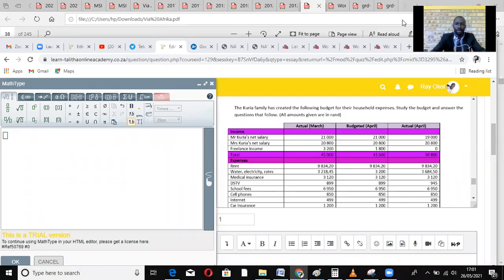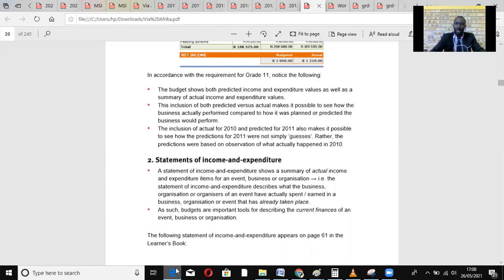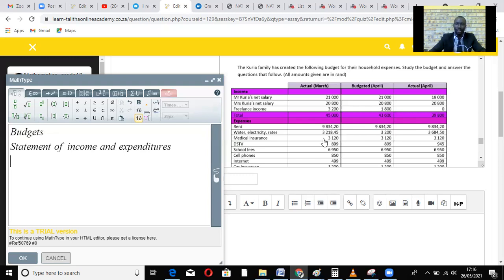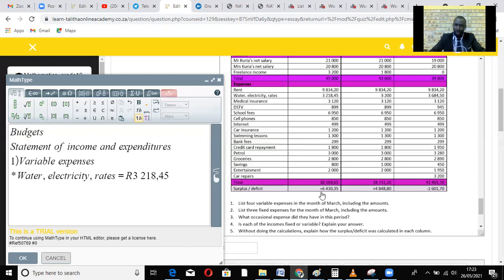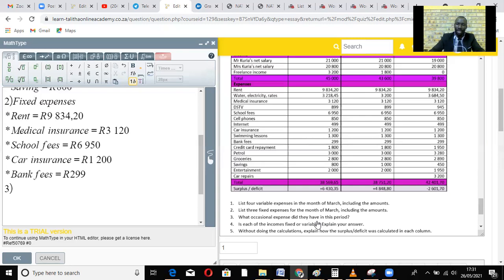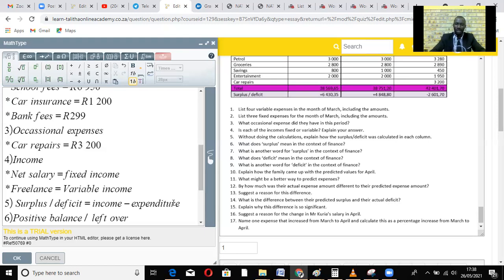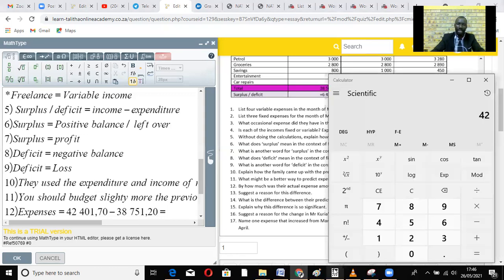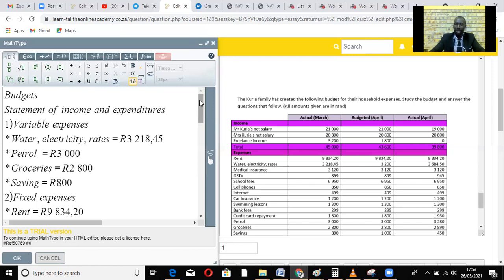Grade 11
Budgets and statements of income and expenditure